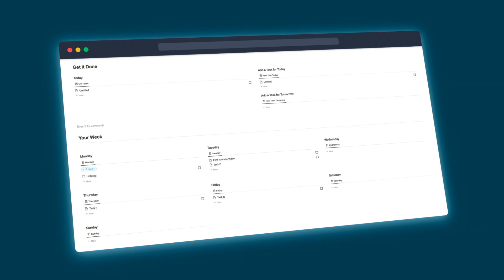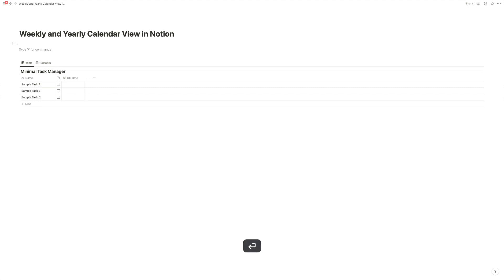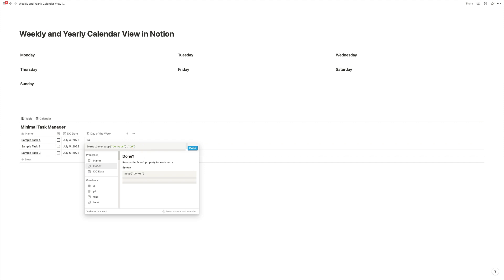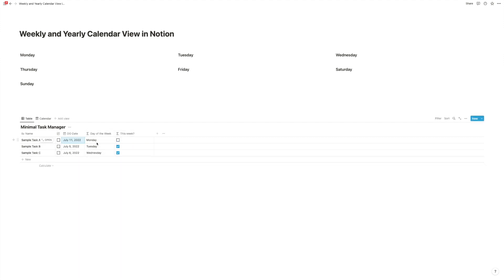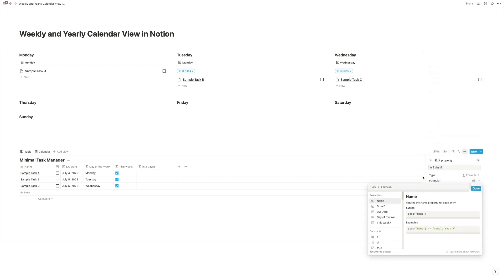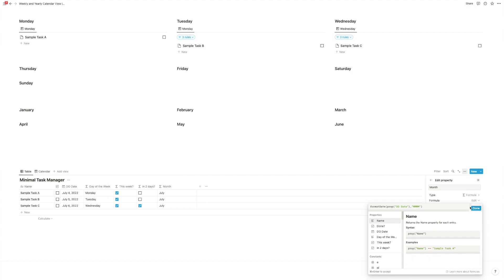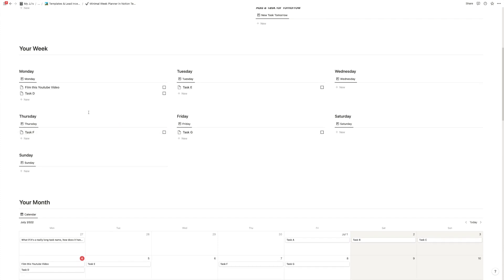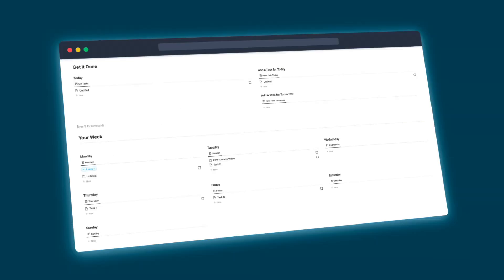SOLVED: Week View in Notion (with free template)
Learn how you can get a Week View or Year View for your calendar in Notion.

A Week View in Notion? Unfortunately, the Calendar in Notion currently offers only one way to view your tasks: a monthly view. So as of now, if you want to re-create a to-do app like TeuxDeux in Notion or just have a bit more flexibility, you were out of luck. But with the method I share in this article, you’ll be able to create any sort of calendar-like view in Notion, regardless of when the Week View is finally released. See your next three days? Done. This week and next week? No problem. Your whole year in Notion? Sure thing. And you also can download the free Minimal Week Planner Notion Template at the bottom of this article.

Chapters:
00:00 Intro
01:07 Set up database for Week View in Notion
02:53 Build a basic calendar in Notion
07:37 Create individual day views
09:32 Alternative Method for upcoming tasks in Notion
11:55 Create a Yearly Calendar in Notion
12:44 Formulas for Year View in Notion
15:20 Free Notion Template for Week View
18:58 Outro

Are you interested in learning awesome Notion Tricks, getting monthly free Notion Templates and want to discover new ways to streamline and automate your workflow? Check this out